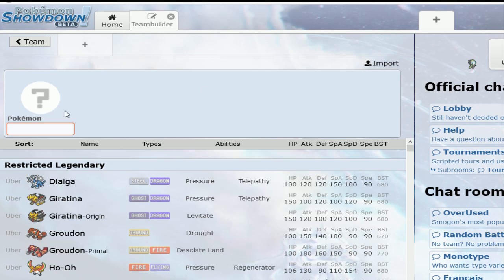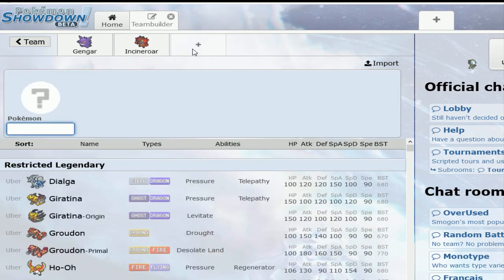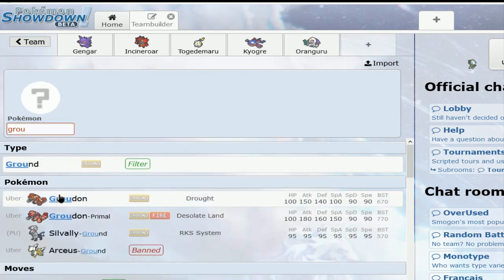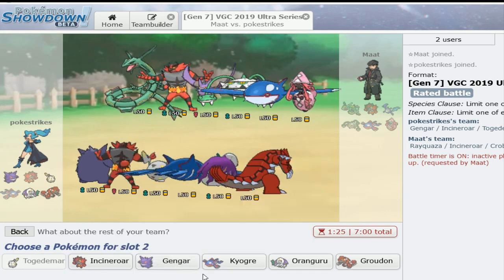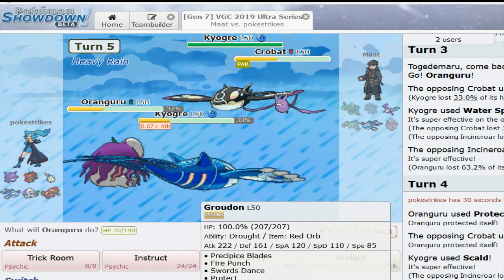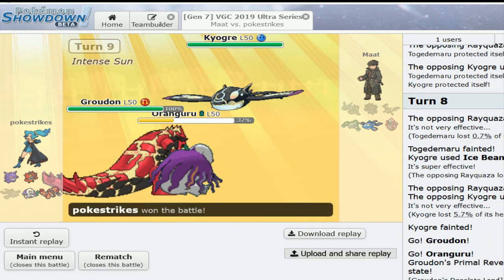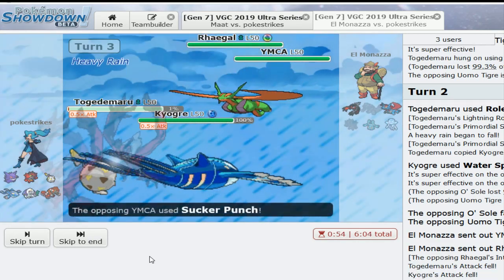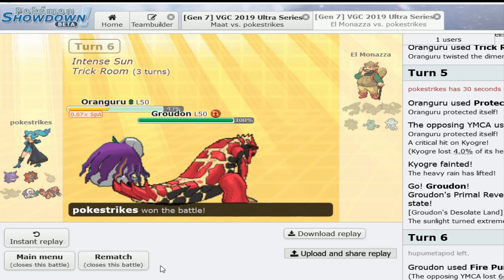Pokemon Showdown VGC 2019 Ultra Series Team Testing: Mega Gengar Perish Song Team